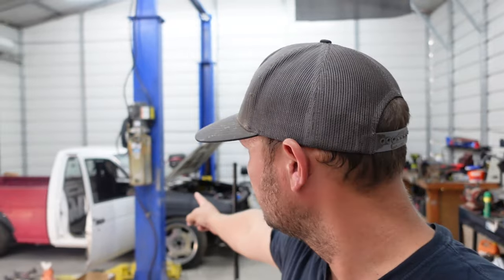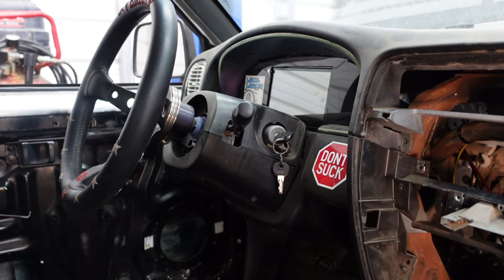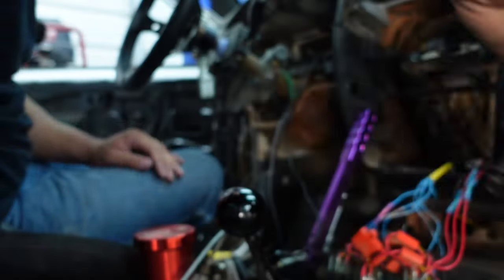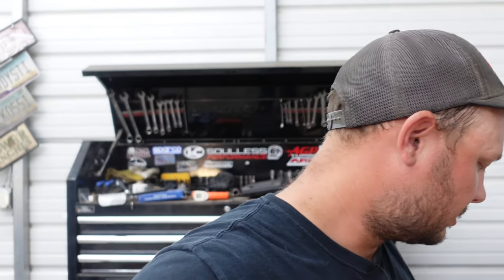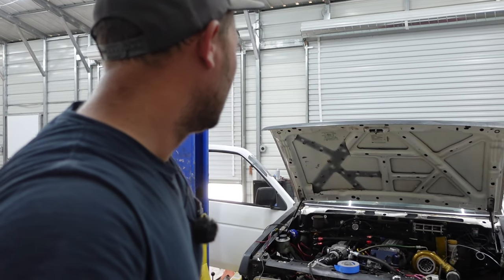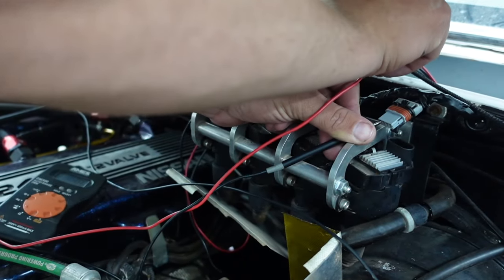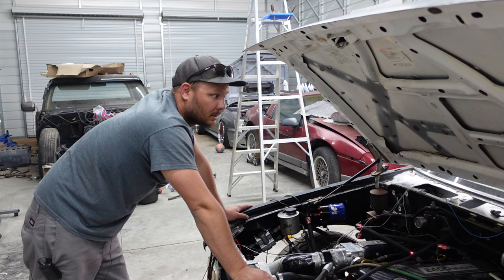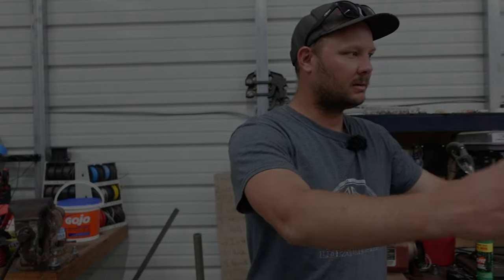FuelTech FT450 Install ( Part 1)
I install the FT450. Working on the wiring harness for injectors and coil packs.

tools used
Circuit tester
wire strippers
wire crimper
butt connectors
heat shrink tubing